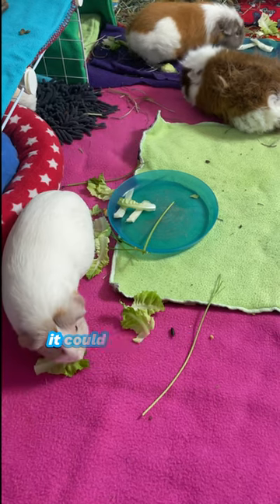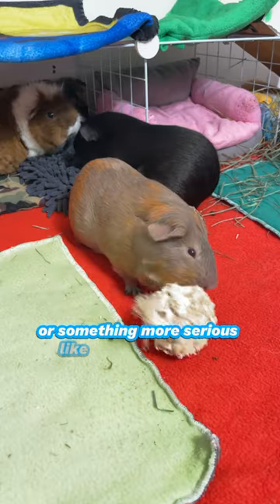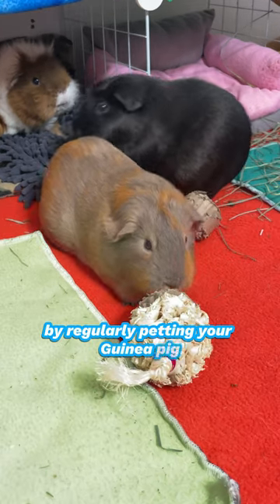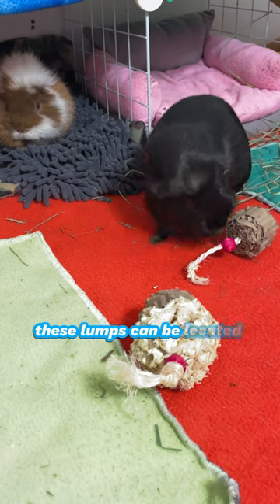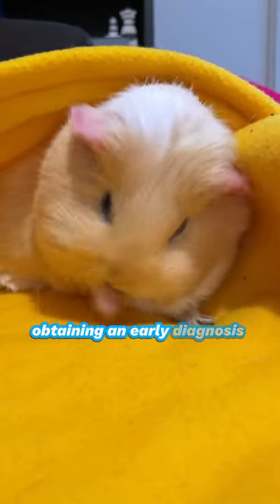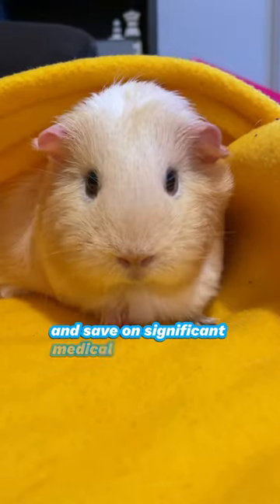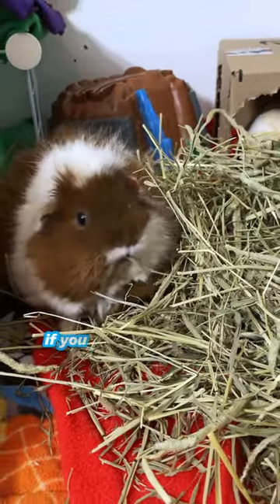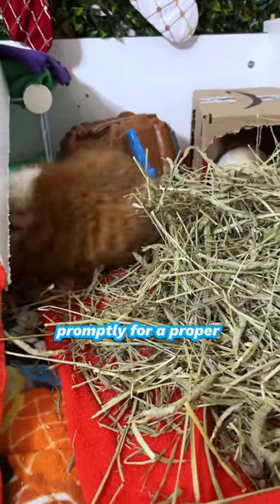Guinea Pigs Lump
Learn the importance of spotting guinea pig lumps early and providing proper care to protect your furry friend's health in this helpful video.

Our mission here at Guinea Pig Facts is to help guinea pig owners keeping their pets healthy and happy and provide educational content about them.

 In this video we talk about:
The importance of providing hiding spot to guinea pigs